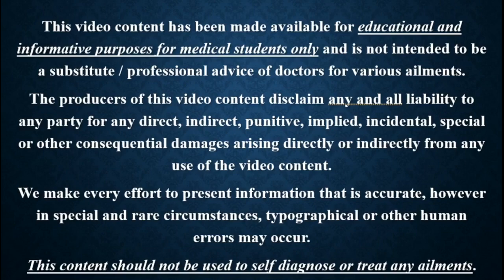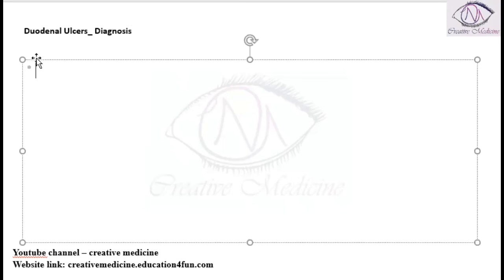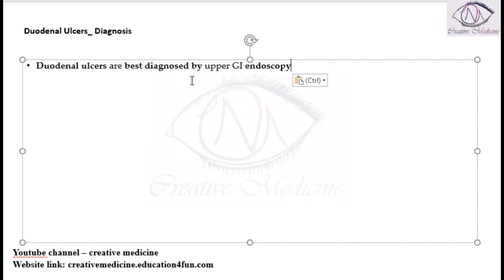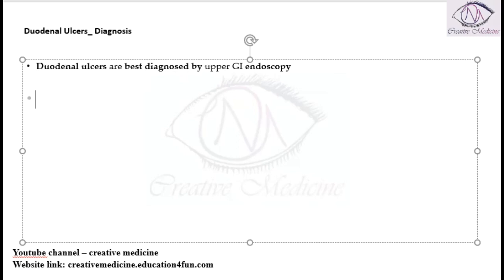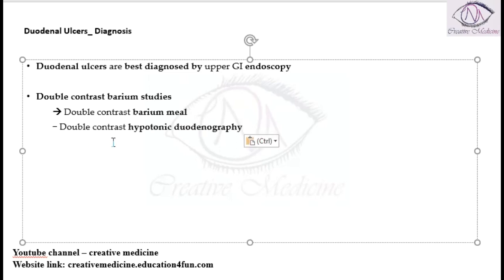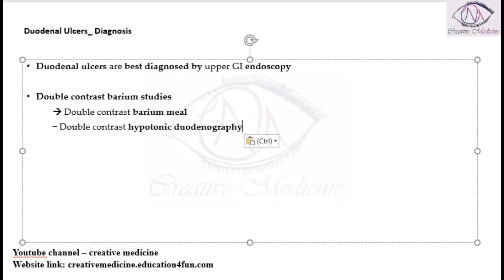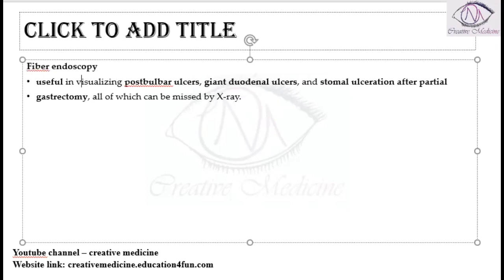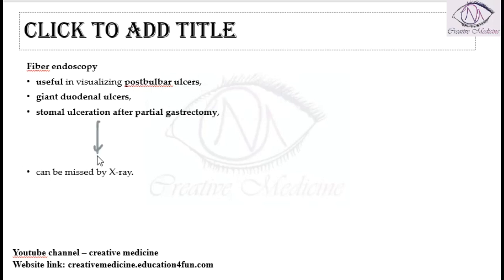Lec 6 Duodenal Ulcers Diagnosis mp4